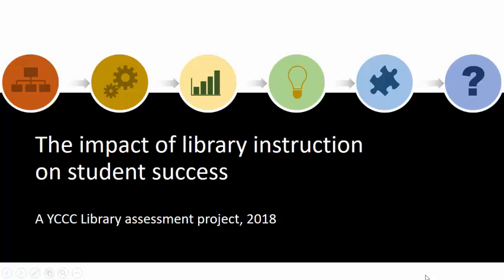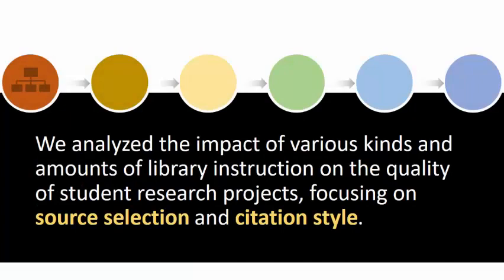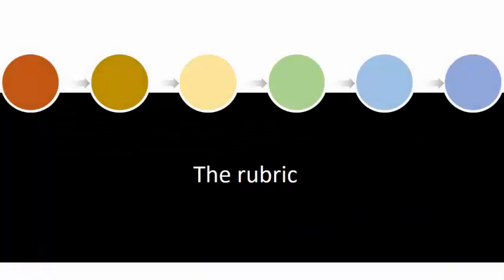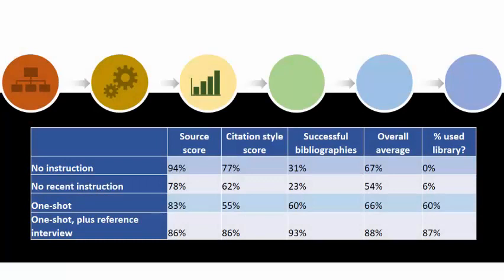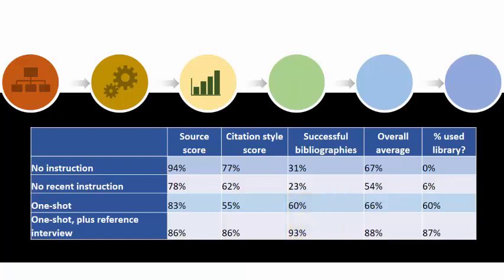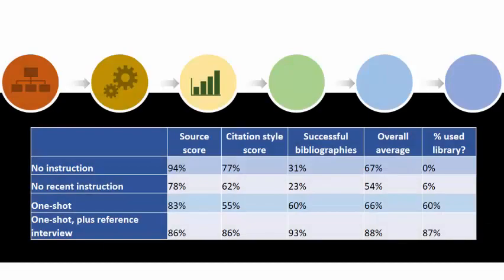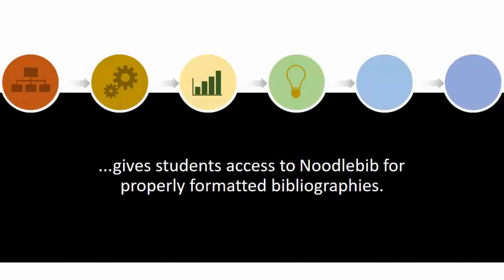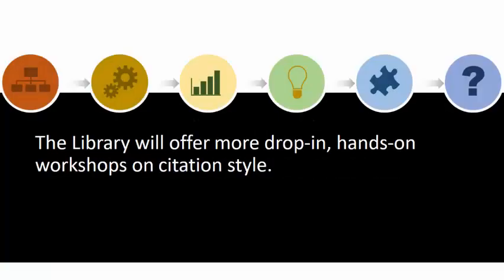YCCC Library Assessment Project, Spring 2018